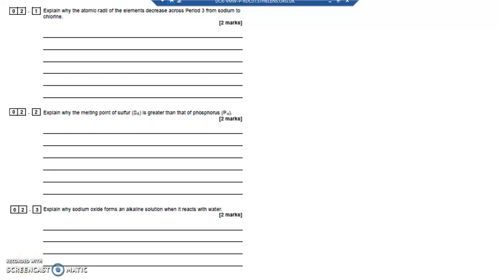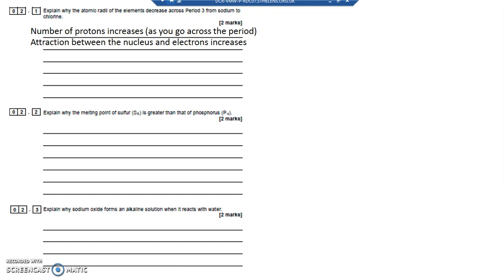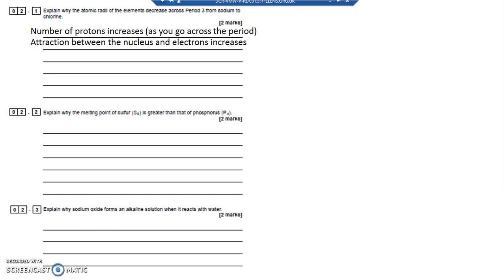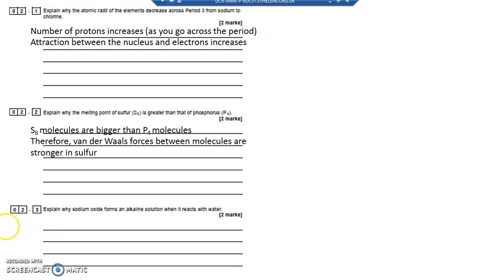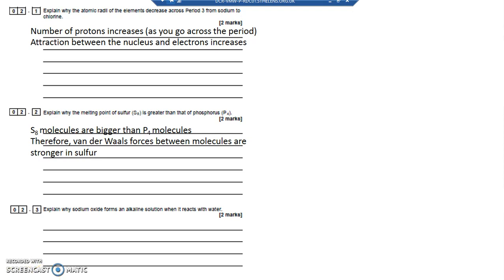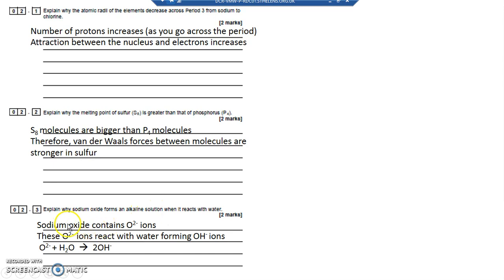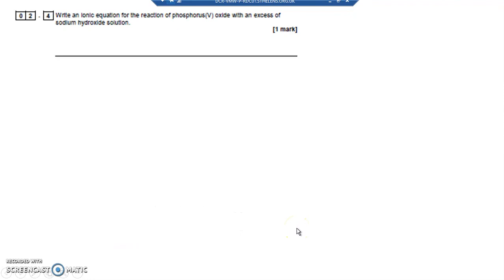A2 Paper 1 Specimen 0 5 Q2